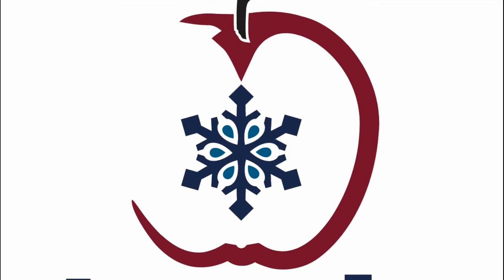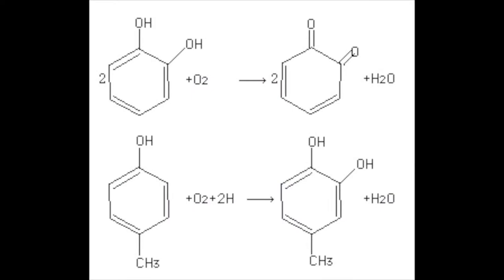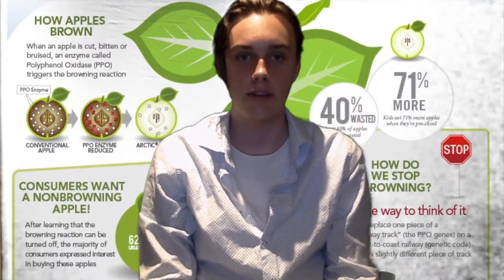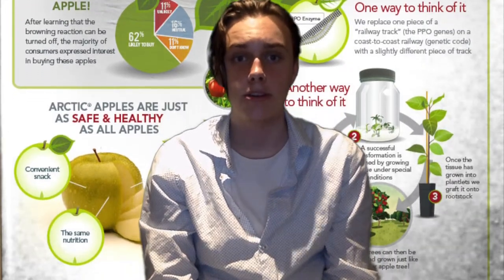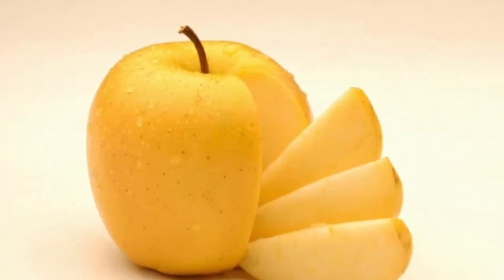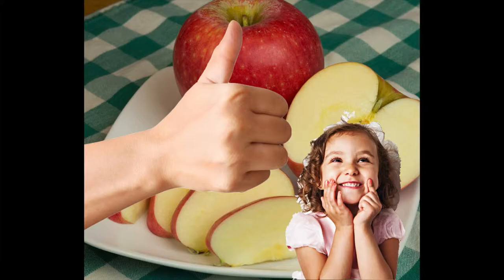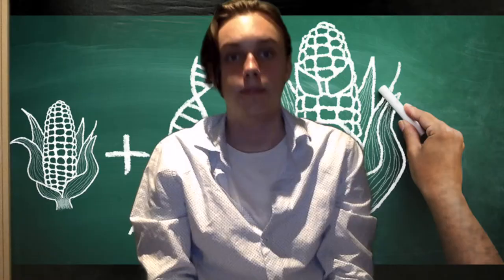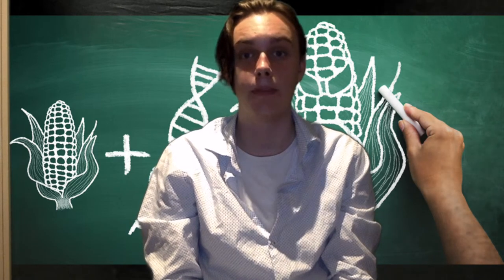Arctic apples; the future of fruit nutrition?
GMO info